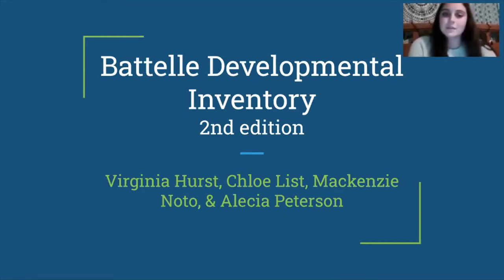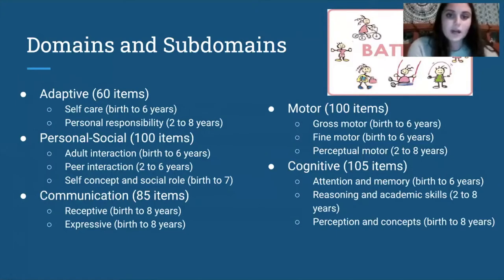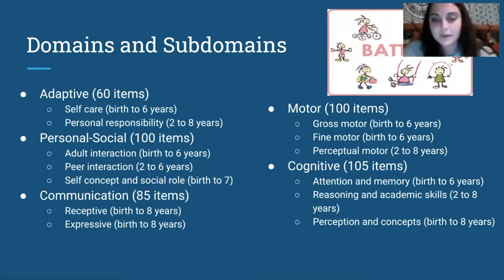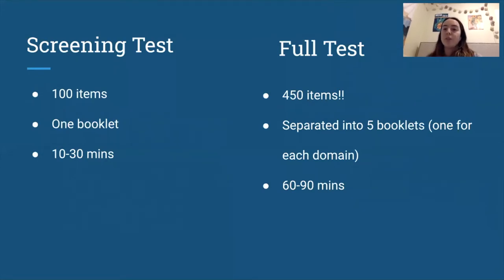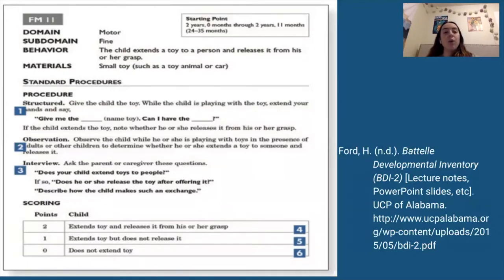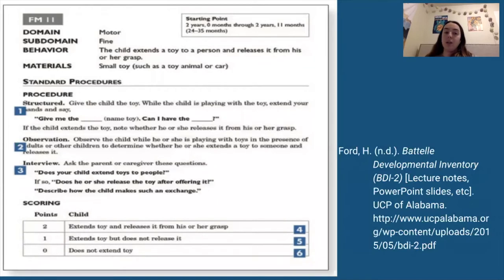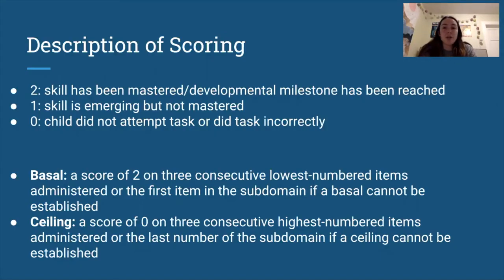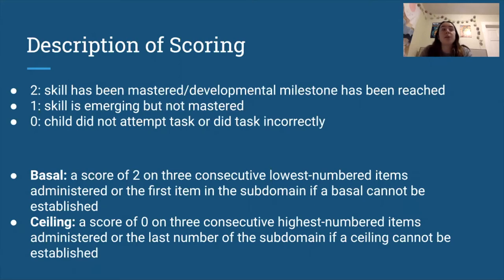Battelle Developmental Inventory 2 Presentation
Our video presentation on the BDI-2!